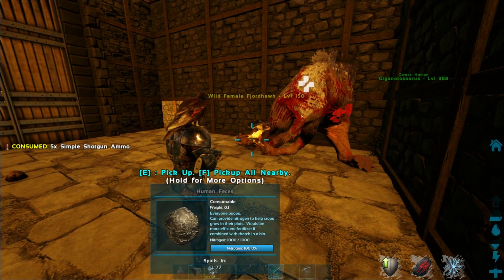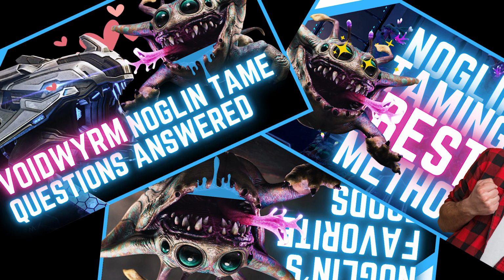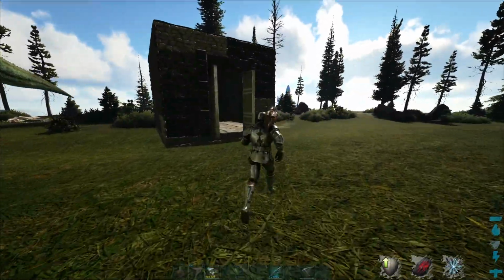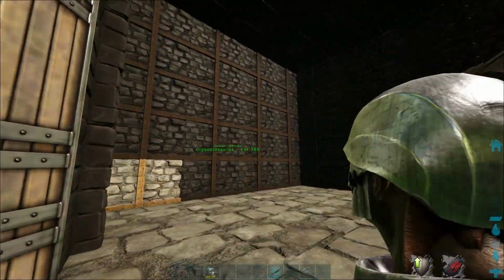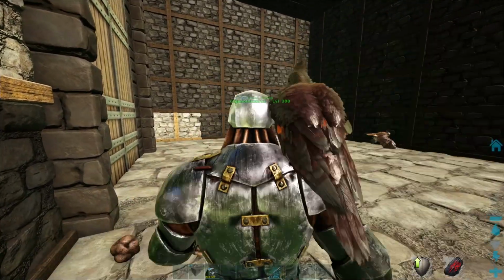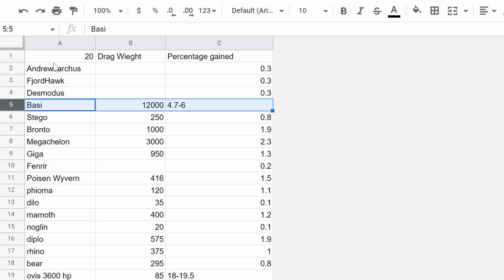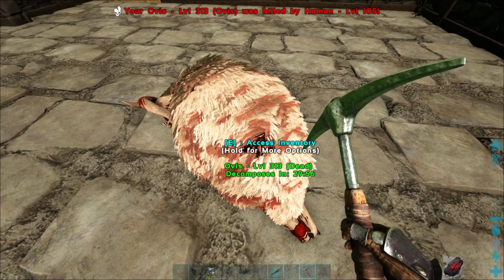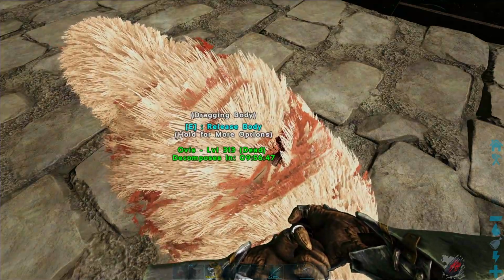Fjordhawk Perfect Tame Is It Possible Fjordhawk Favored Food Ark Fjordur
Ready to perfect tame a fjordhawk? In this video we will go over what is needed to tame a fjordhawk it's favored food and some runner ups. This will be taming on 1x if you tame on an ark event or a server with higher ratings you can of course use even more dinos.

Ark Resources
Singularity from CA8's Genesis 1+2 Loot Chart - Google Sheets
Kibble Flow Chart & Recipes | Dododex Taming Calculator | Ark: Survival Evolved
Loot Tables - Official ARK: Survival Evolved Wiki (gamepedia.com)

Ark: Survival Evolved is a 2017 action-adventure survival video game developed by Studio Wildcard, in collaboration with Instinct Games, Efecto Studios, and Virtual Basement.

Fjordur is a free, official, non-canonical DLC expansion map for Ark Survival Evolved
Fjordur was released on June 12, 2022 for the PC, Mac, Linux and consoles.

Ark Fjordur the new epic journey in our survival experience. Time to tame the Desmodu, The Fjordhawk, and the Andrewsarchus! Fjordur also drops with several new bosses to beat! Can you conquer Fjordur? The realms of Fjordur Include Midgar  Asgard, Vanaheim, and Jotunheim! Along with new dinos and realms are the runestones and relics collect relics to gain additional levels and rune stones to fight bosses!